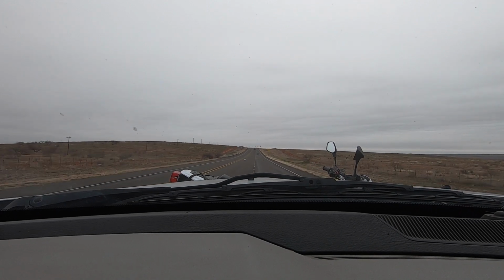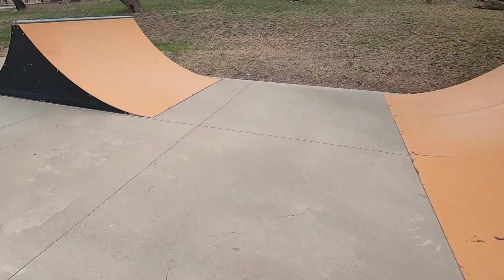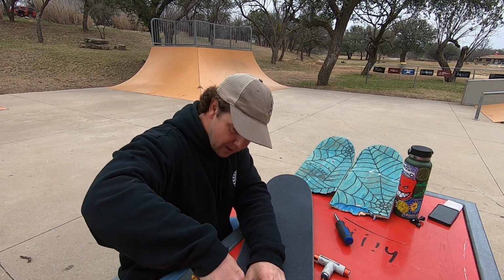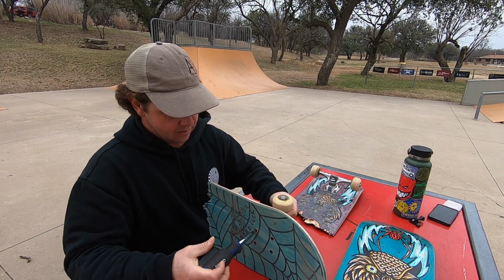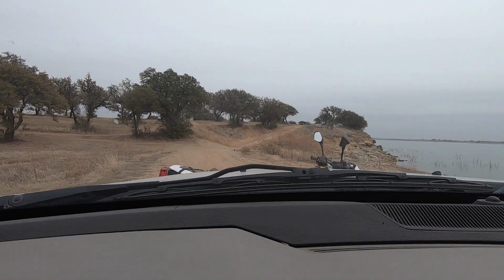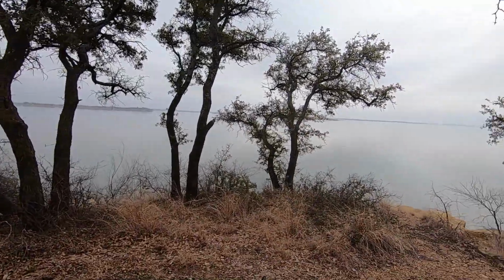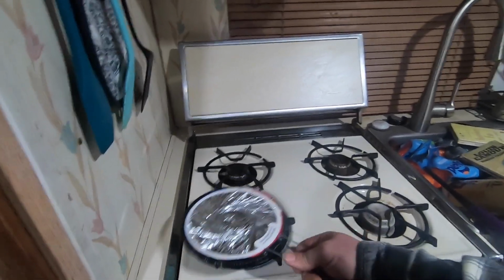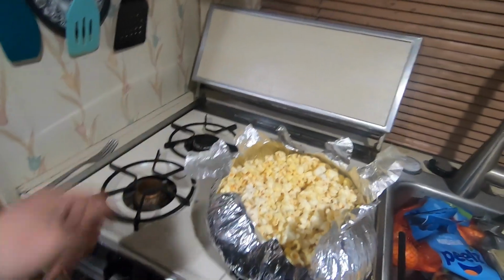Breckenridge skatepark and Hubbard creek Reservoir!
Skated a nice little prefab in the town of Breckenridge TX, and set up a new board!
After the park we spent a few days at one of Texas' many beautiful lakes, the Hubbard creek reservoir. Had a great time at this beautiful and surprisingly empty camp site, and gearing up for Mardi Gras in Possum kingdom!